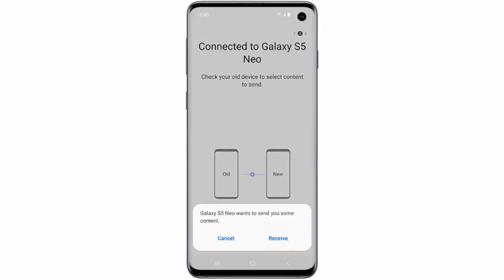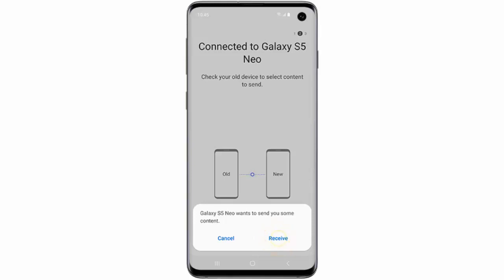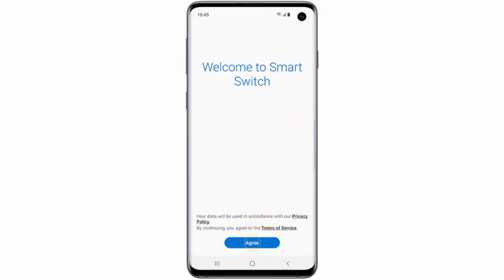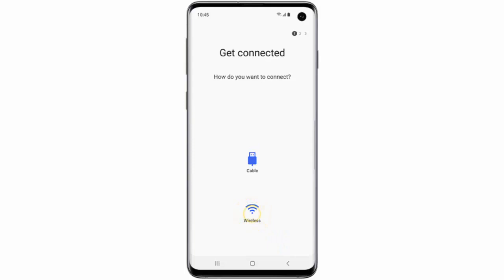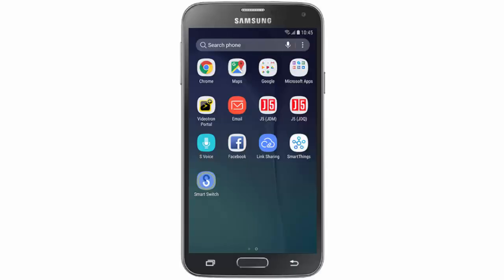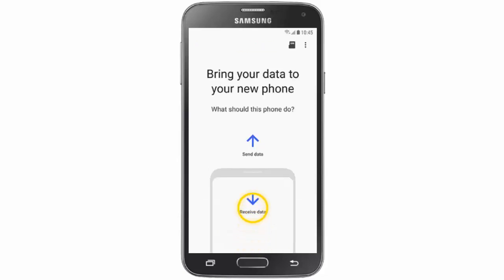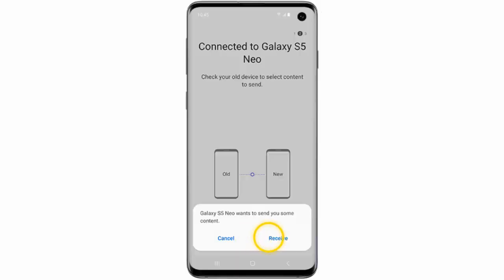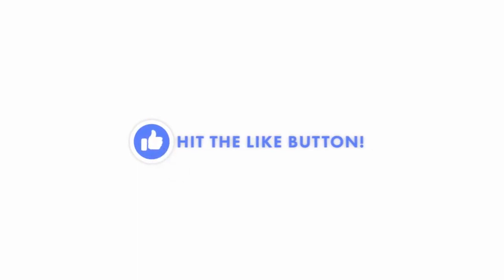How to transfer data from your old phone to your Galaxy S10, S10 Plus or S10e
In this video, I explain how to easily transfer data from your old phone to your Galaxy S10, S10 Plus or S10e using Samsung Smart Switch